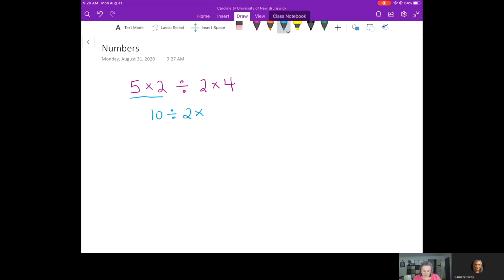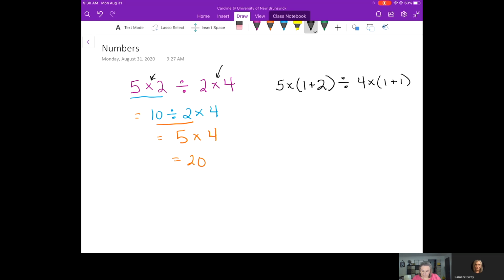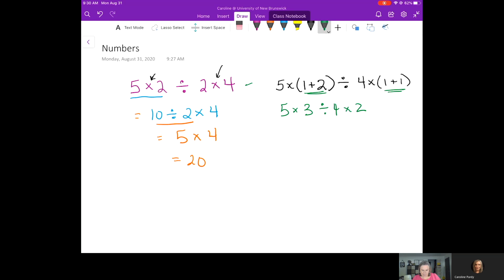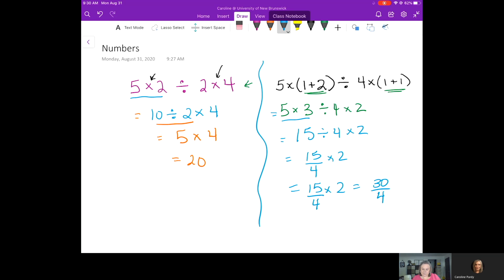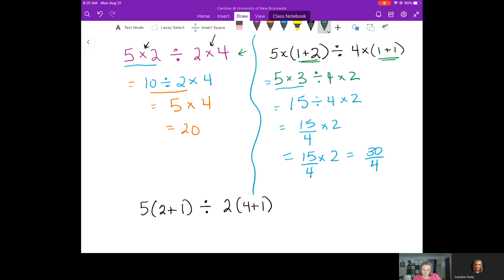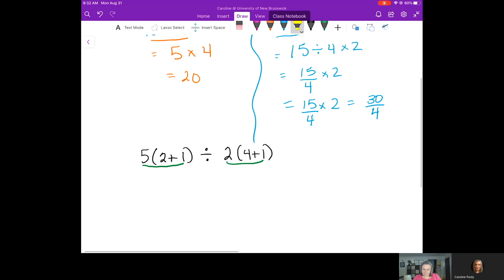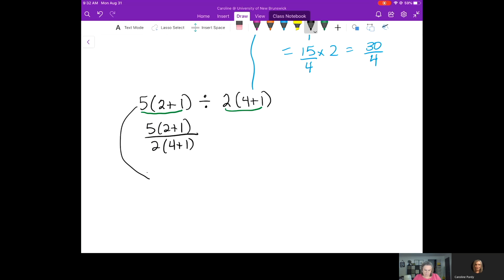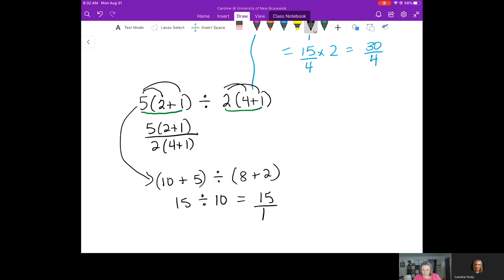Precalculus Extra Help 1: Numbers